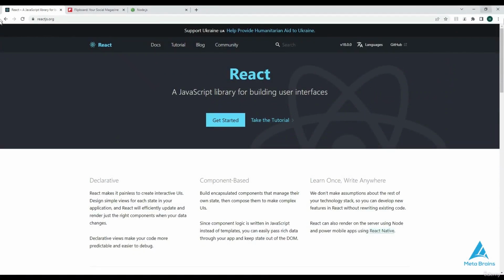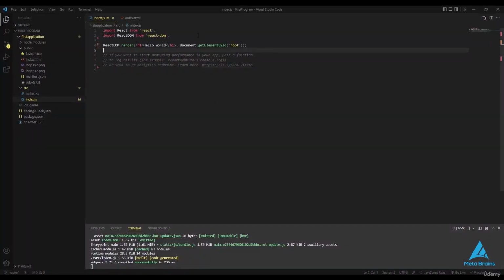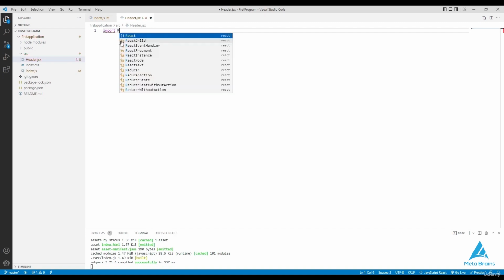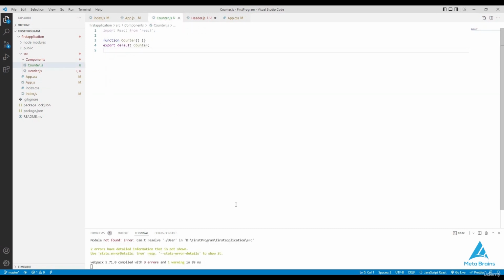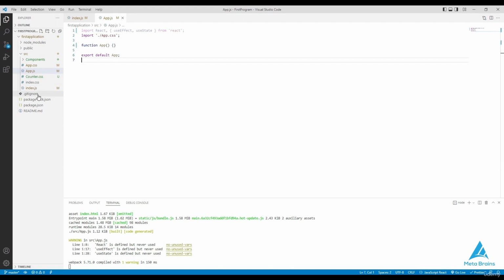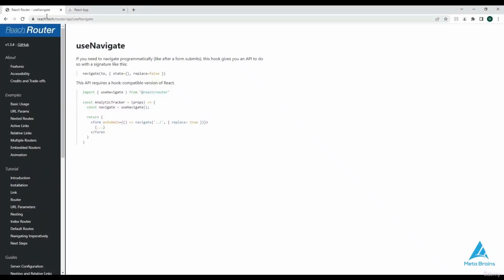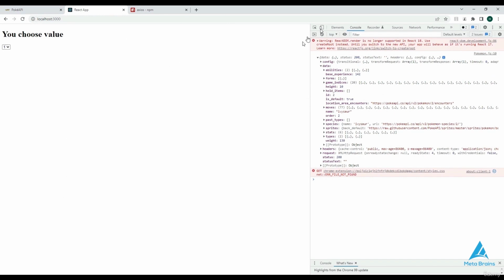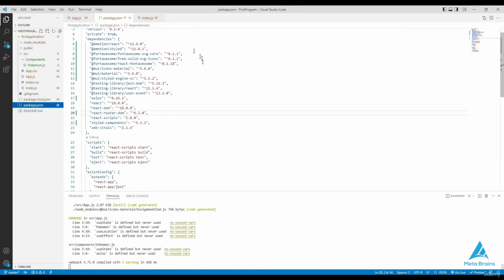React.js From Scratch | The Complete Crash Course for Beginners!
Welcome to our comprehensive React.js crash course for beginners! In this in-depth tutorial series, you'll learn everything you need to know to get started with React.js, the popular JavaScript library for building dynamic and interactive web applications.

⏰ Course Duration: 01:57:30

🚀 Course Highlights:

* Step-by-step guidance for React.js beginners.
* Clear explanations and hands-on coding examples.
* Covering React components, state, props, and more.
* Building a complete project from scratch.
* Real-world tips and best practices for React development.

📚 Course Outline:

* Understanding React components
* Managing state and props
* Handling user interactions
* Building a React project
* Deployment and best practices

This crash course is designed to give you a solid foundation in React.js, whether you're new to web development or looking to add React to your skill set. Join us on this learning journey and start creating interactive web applications with confidence!

👨‍🏫 About the Instructor:
"Alex Hales" is an experienced web developer with a passion for teaching. With a background in web development and a knack for simplifying complex concepts, Alex is your perfect guide through the world of React.js.